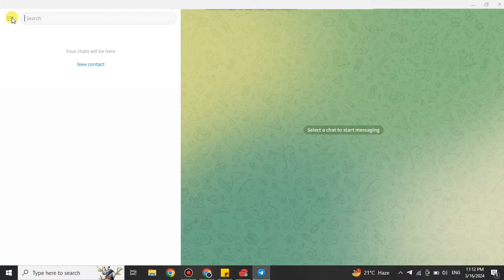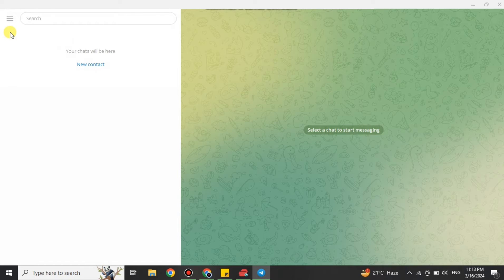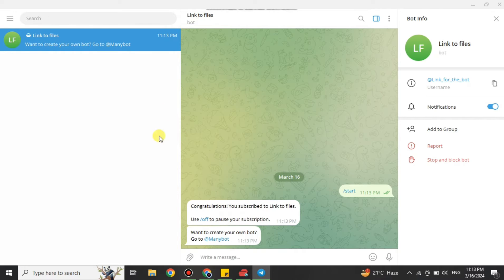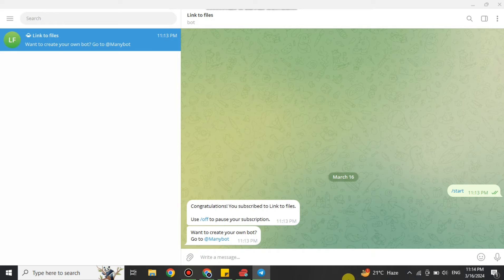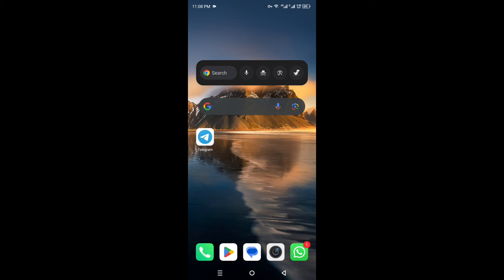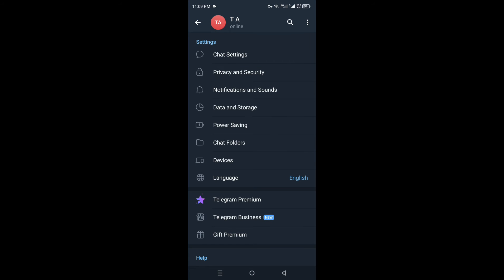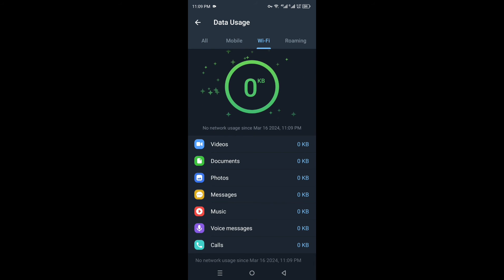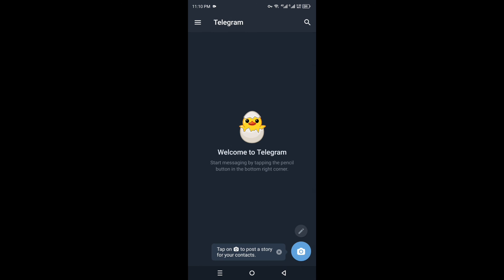How To increase Telegram Download Speed Mobile And PC │Ai Hipe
Welcome to How To increase Telegram Download Speed Mobile And PC.
Here is How To increase Telegram Download Speed Mobile And PC in 2024.